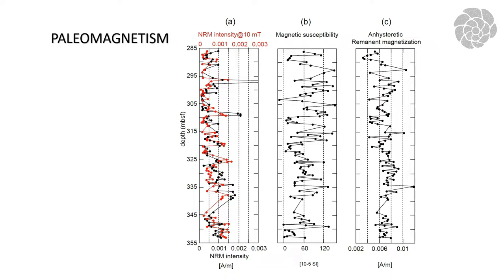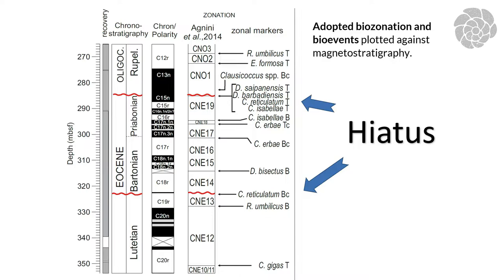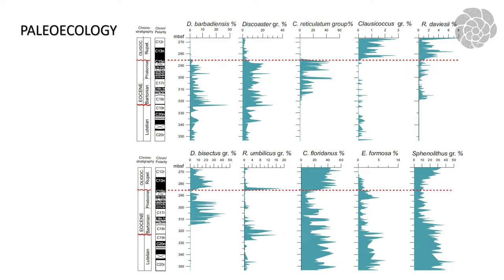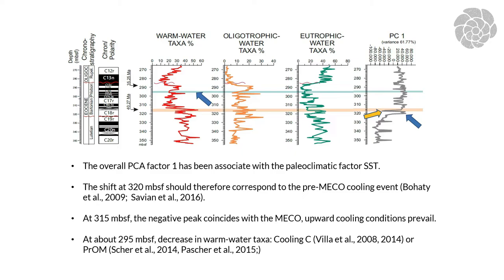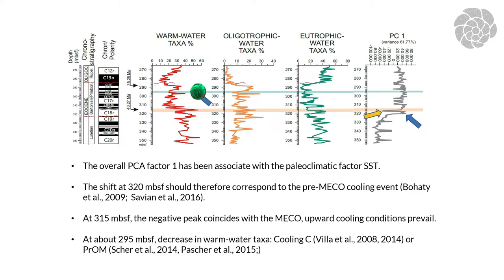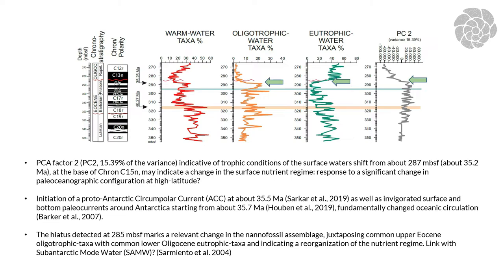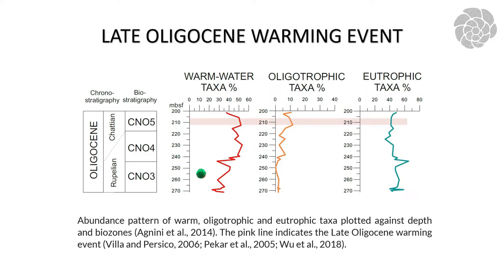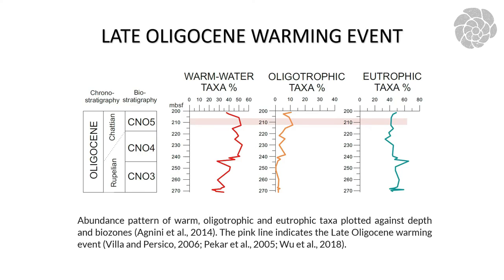Chapter III - Episode IX - Middle Eocene to Late Oligocene climate variability: a new integrated ...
Chapter III - Paleoceanography

Middle Eocene to Late Oligocene climate variability: a new integrated calcareous nannofossil and magnetostratigraphic record from the Equatorial Indian Ocean

Giuliana Villa, University of Parma
Department of Chemistry, Life Sciences and Environmental Sustainability
We invite you to learn more about this fascinating microscopic world in the two episodes of the third chapter of the NANNOTALKS series.

 Help us spread more science!  / Ayudanos a divulgar más ciencia!

2021